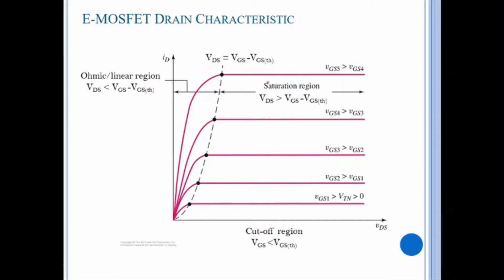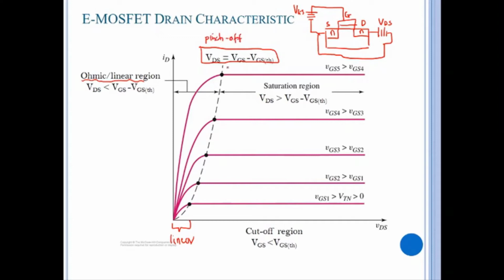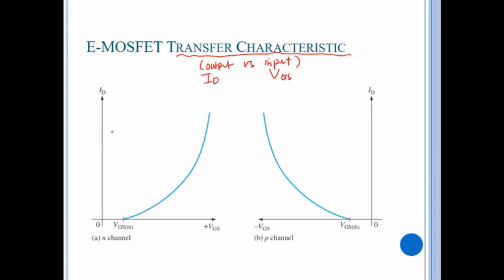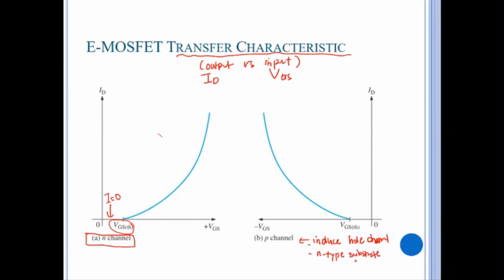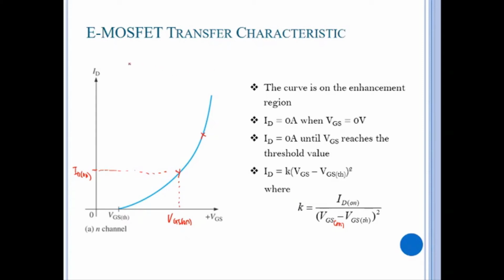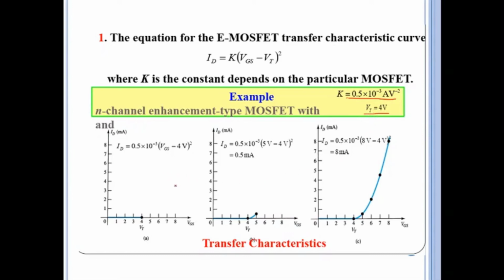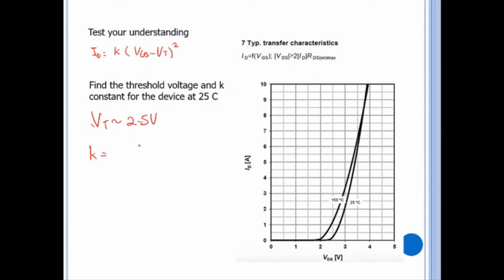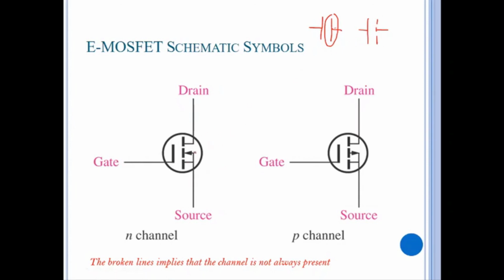Current Voltage Characteristics of EMOSFET | Electronic Devices | YSAG